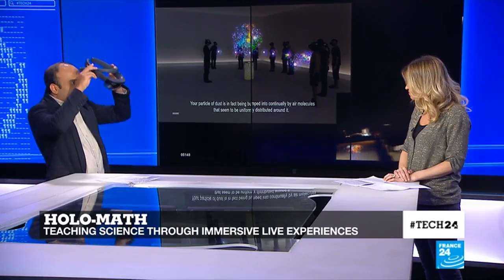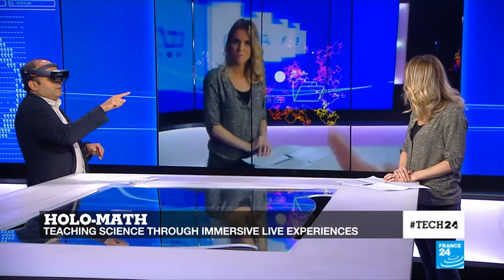Holograms enter the classroom: Teaching science through immersive live experiences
After tablets and cellphones, holograms are entering the classroom! If you were never good at math, this hololens experiment will perhaps help you understand the most complex scientific phenomena!